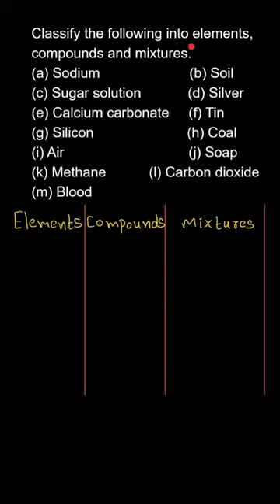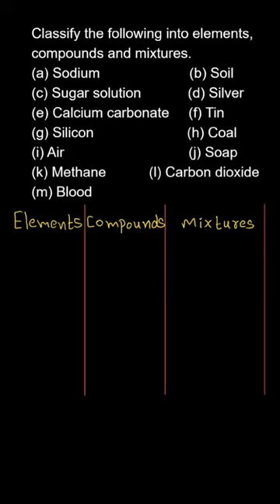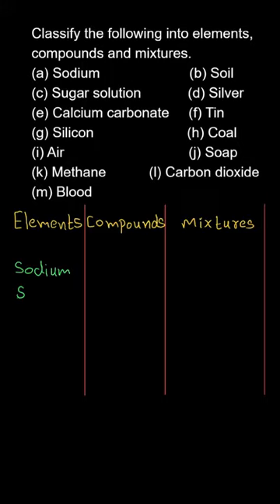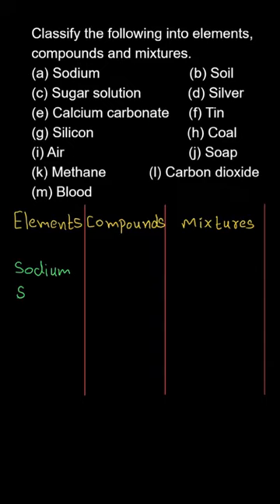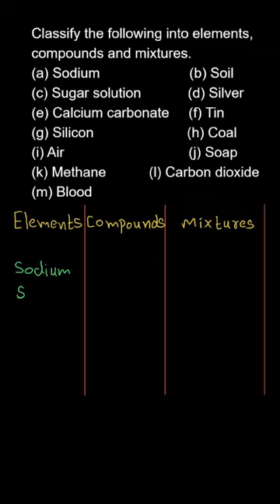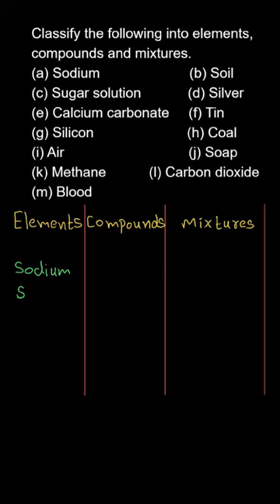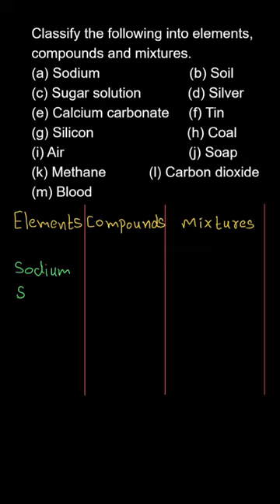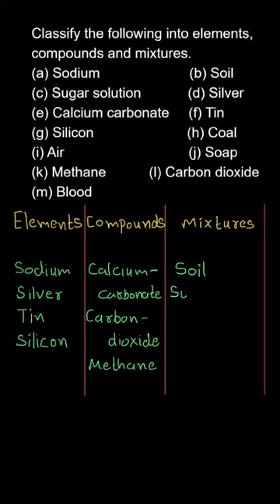Classify the following into elements, compounds and mixtures...?, Class 9, Science, Ex. 2.1 , Q.10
Is Matter Around Us Pure NCERT Class 9 Chapter 2

Classify the following into elements, compounds and mixtures.
Sodium
Soil
Sugar solution
Silver
Calcium carbonate
Tin
Silicon
Coal
Air
Soap
Methane
Carbon dioxide
Blood